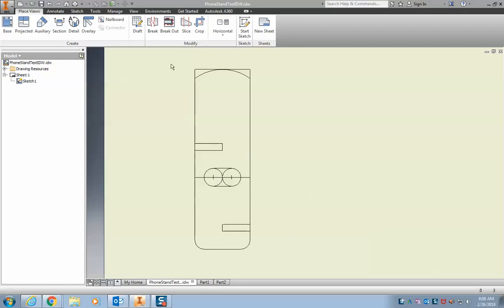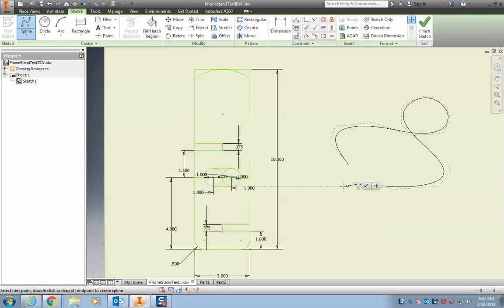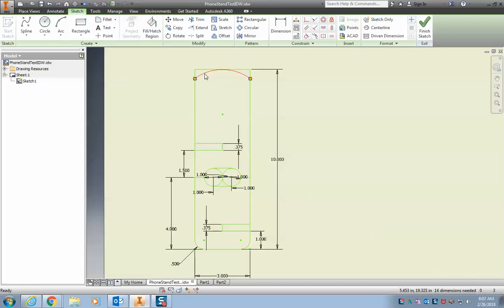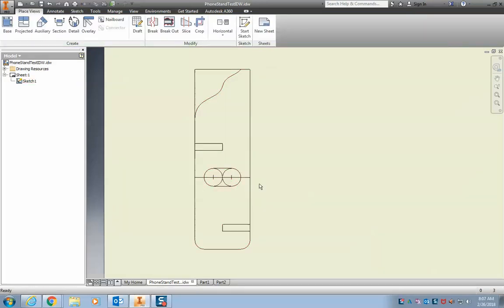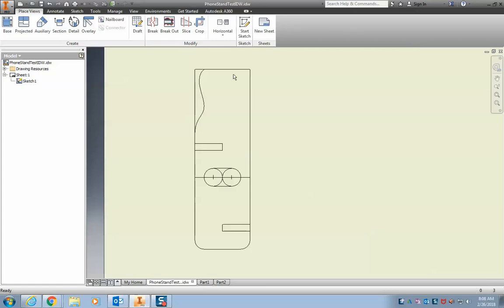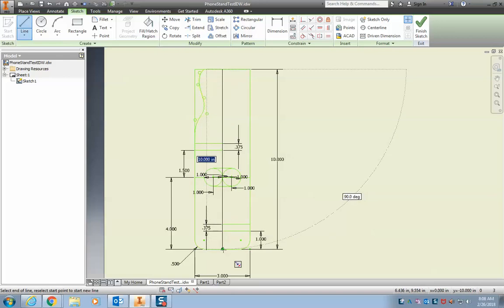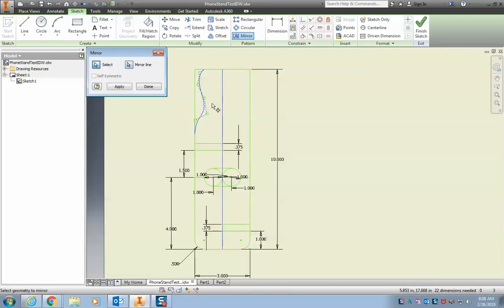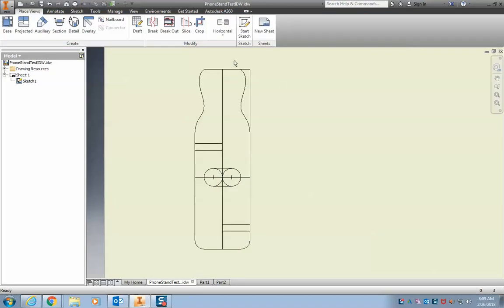Phone Stand 5 - Splines and Symmetry